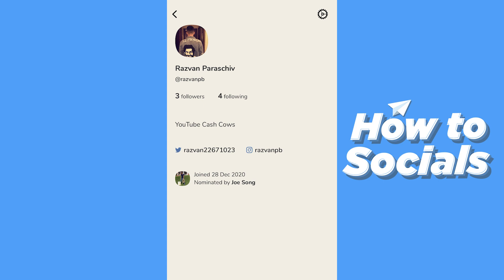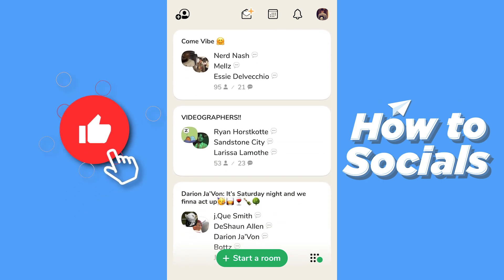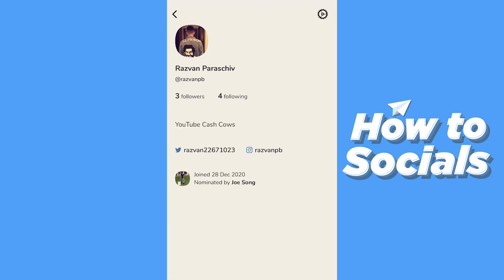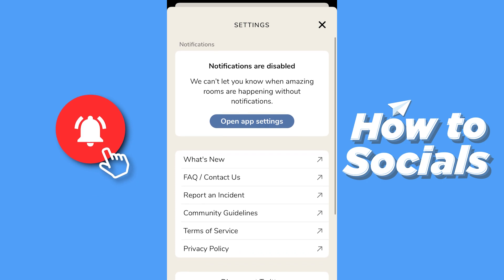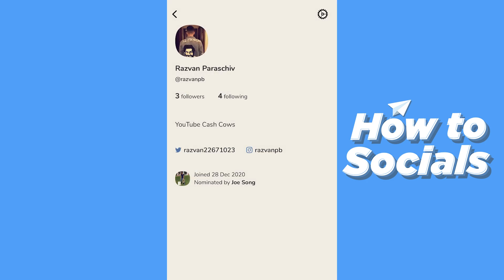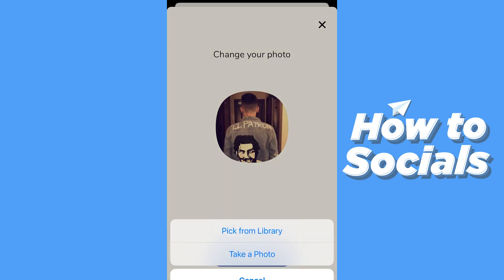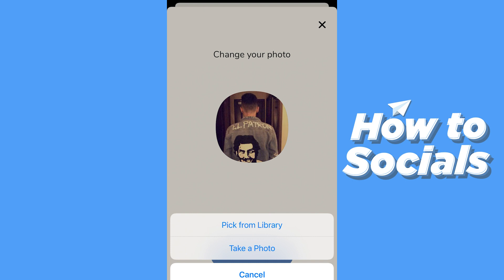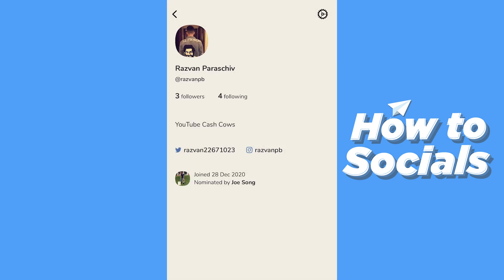How to Change Profile Picture in Clubhouse App - Clubhouse App Profile Picture Change Tutorial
In this video I show you how to clubhouse app change profile picture - profile picture change in clubhouse app with in-depth instructions, guide, tutorial.